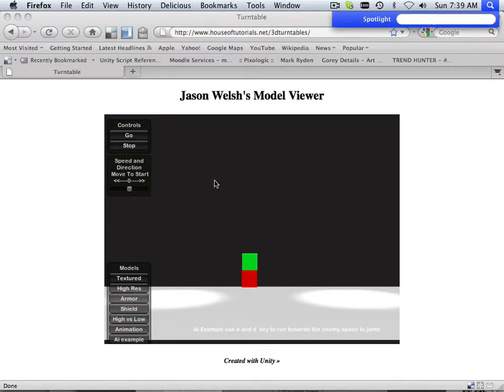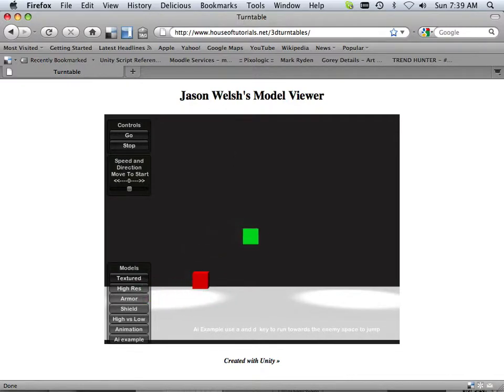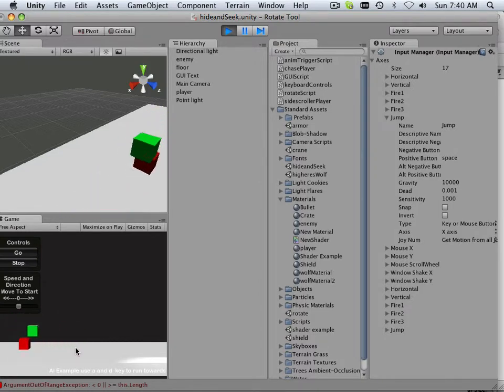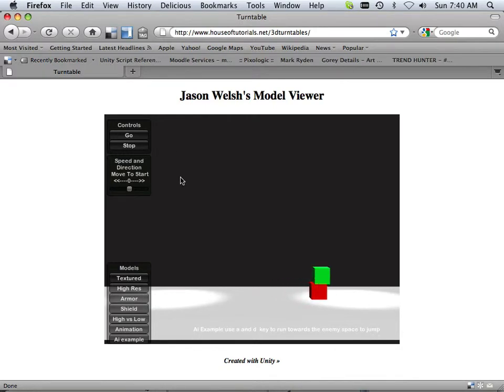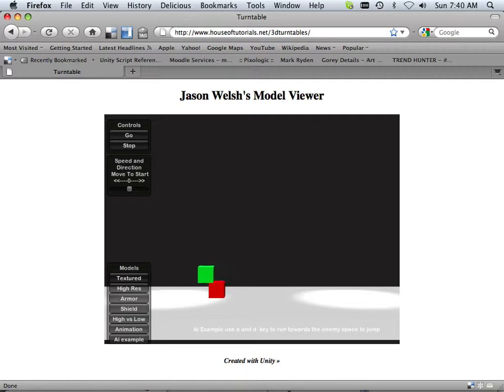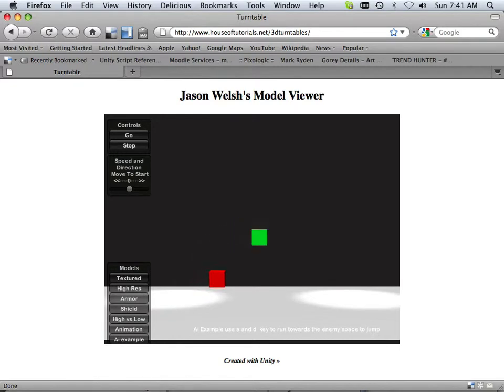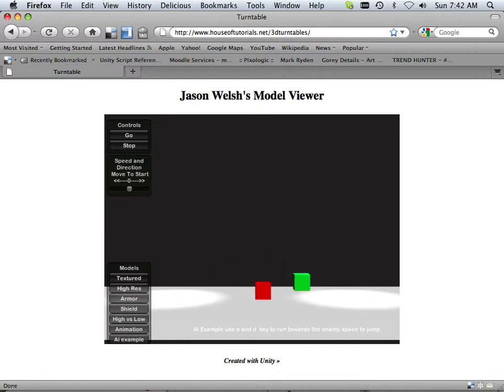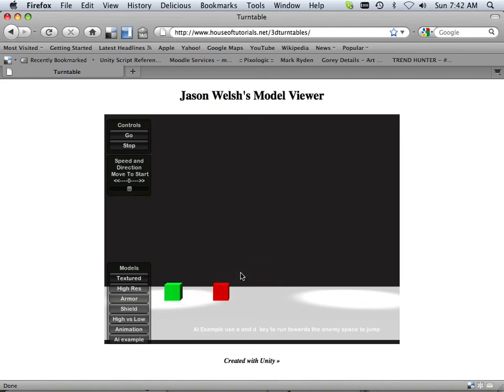0078 Unity (Physics disclaimer)